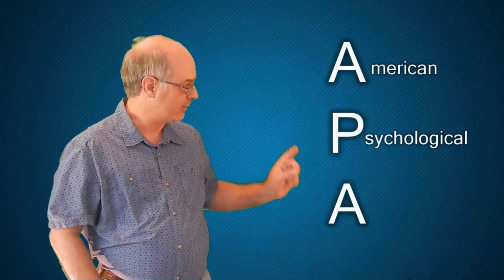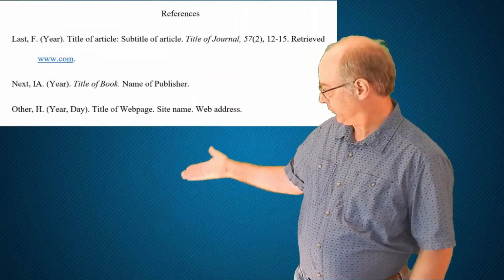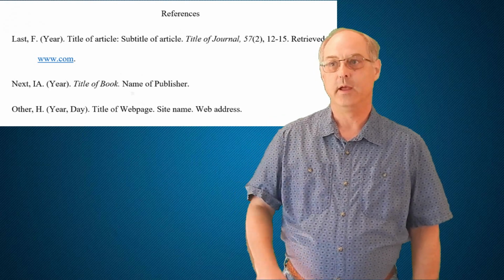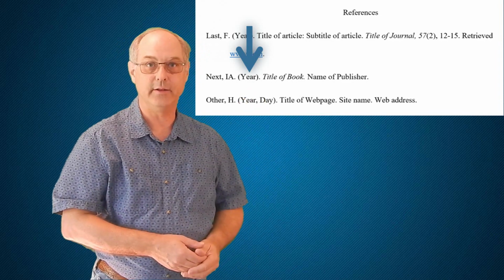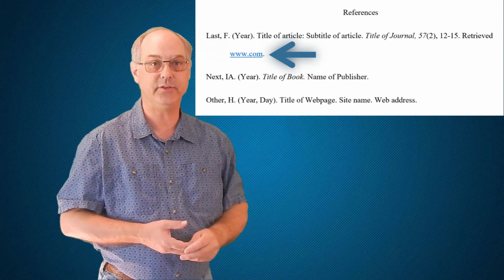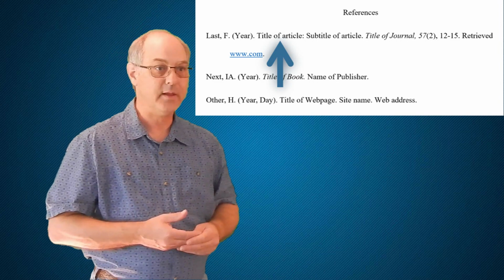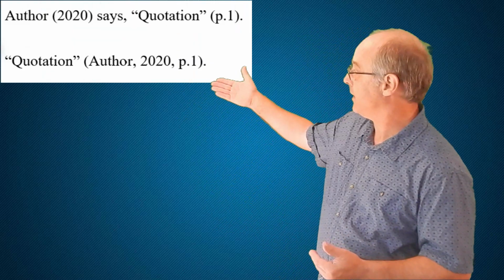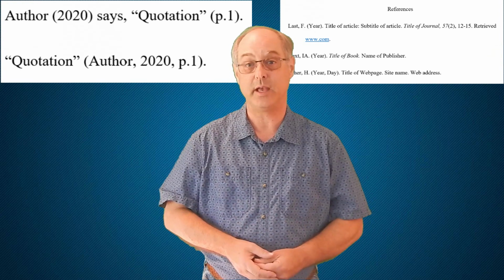How to Use APA Citation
In this video, Prof. Layton explains the system that makes APA documentation work.